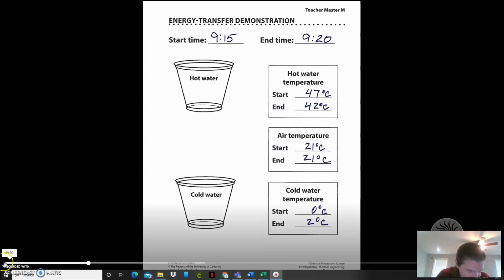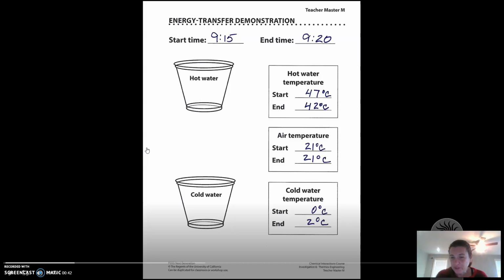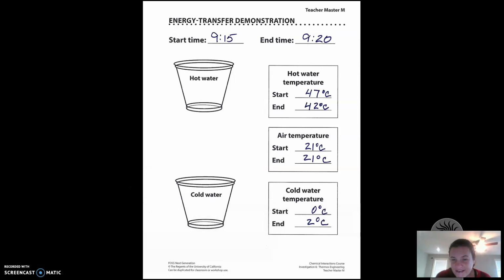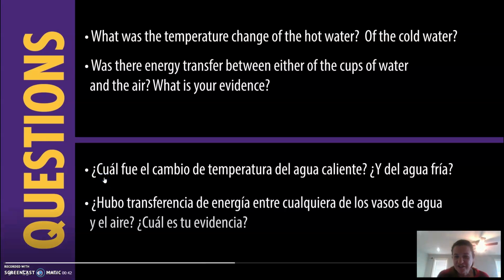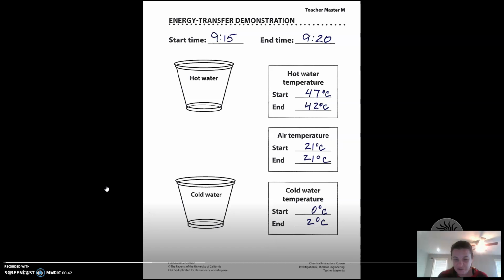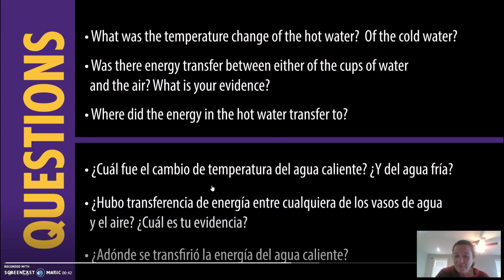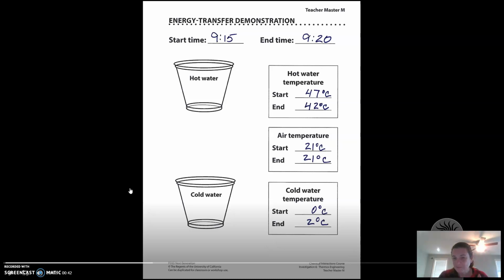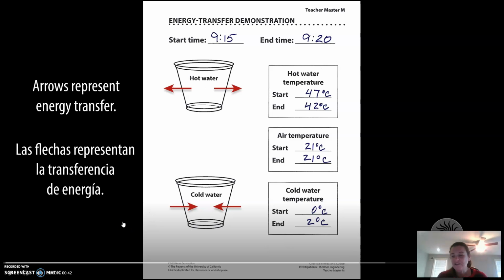CI Investigation 6 Part 1 Video 2